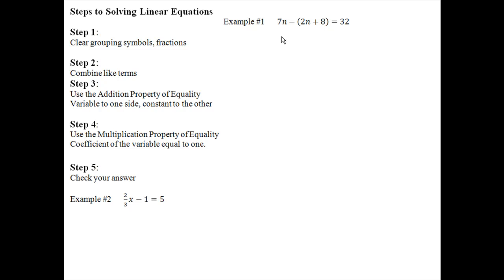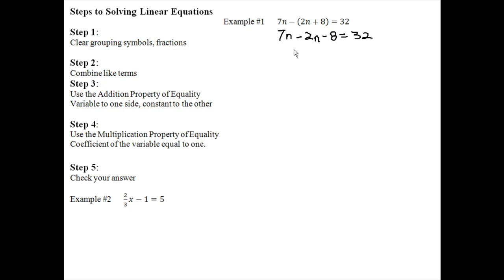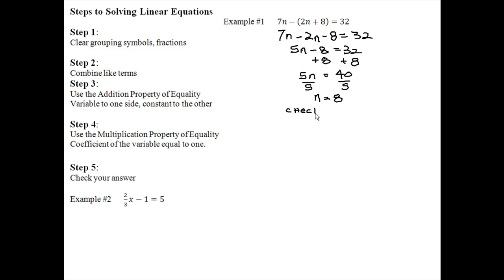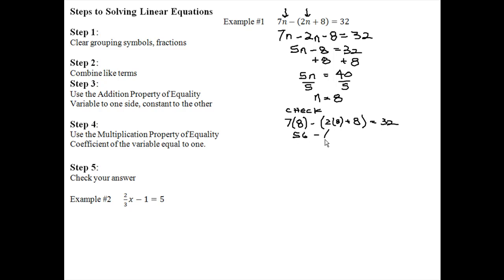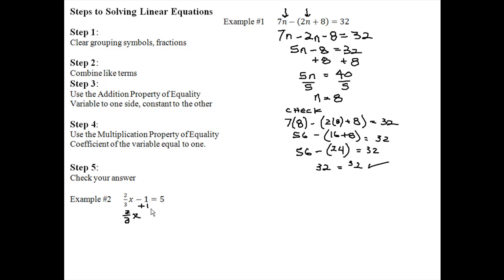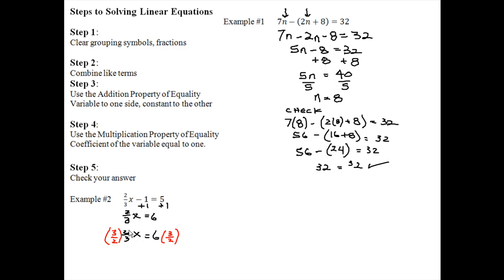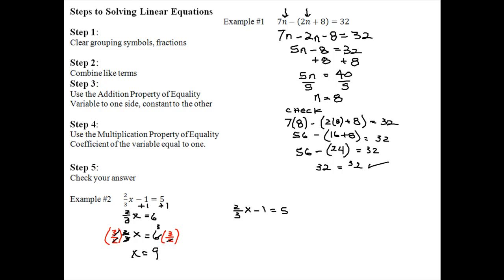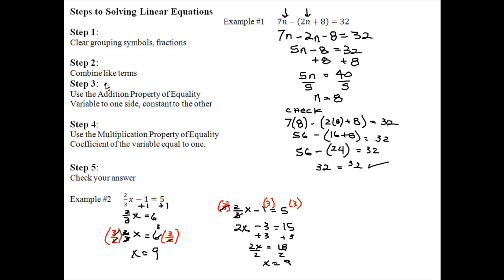Steps for Solving Linear Equations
Two linear equations are solved following the steps.